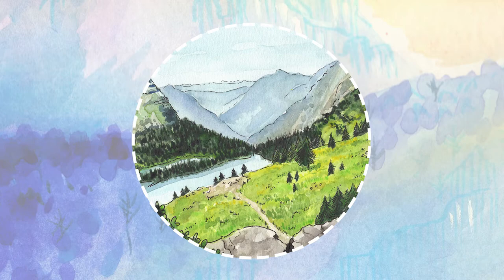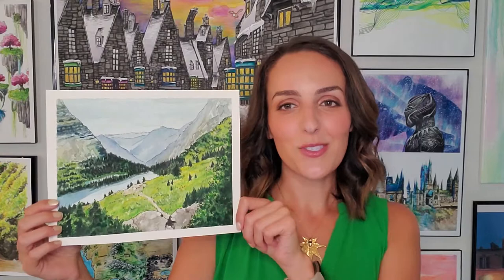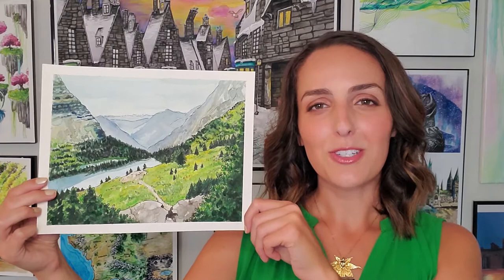Painting Glacier National Park // Time Lapse Art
Time lapse starts on 0:39!